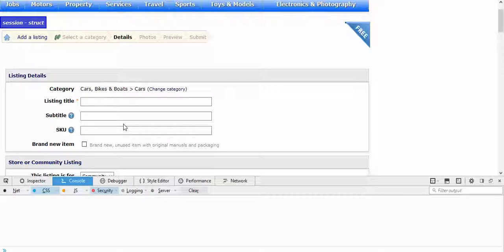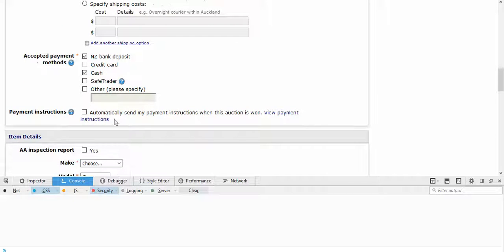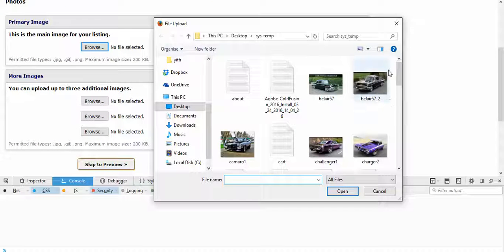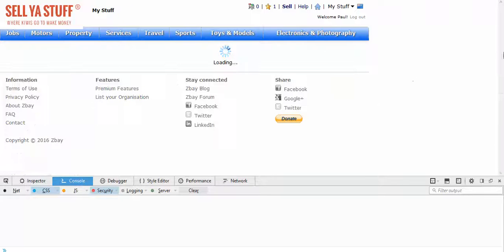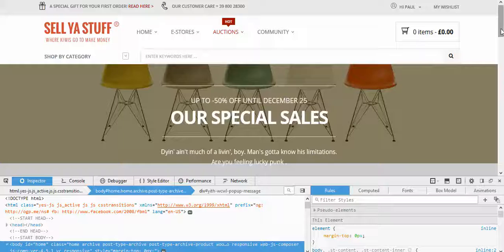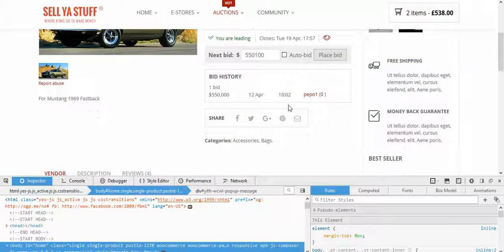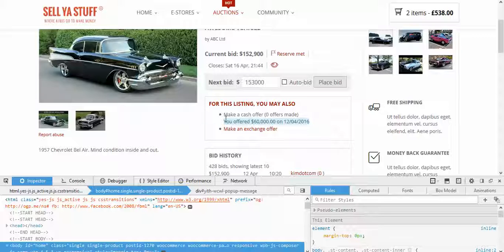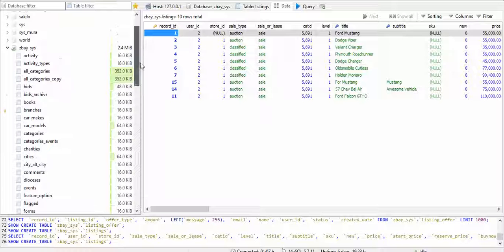sellyastuff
A quick overview of the new functionality and new skinning of the SellYaStuff website